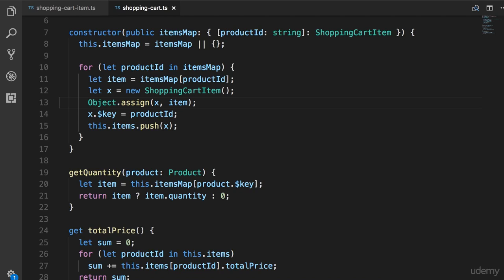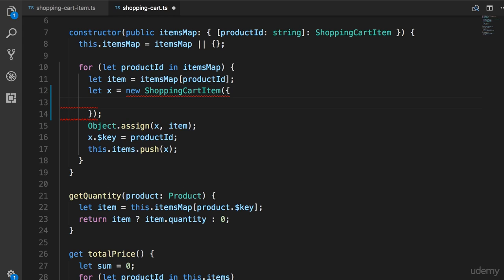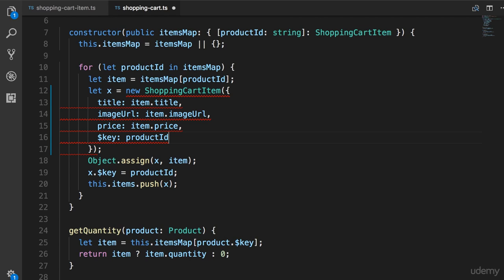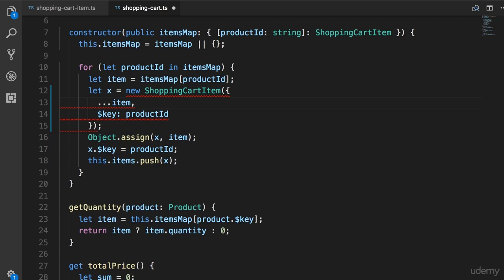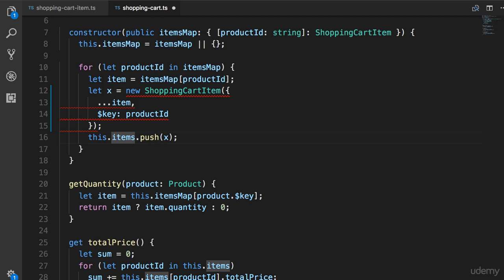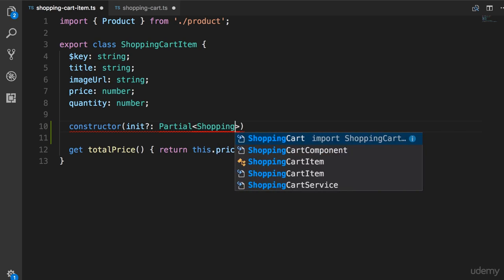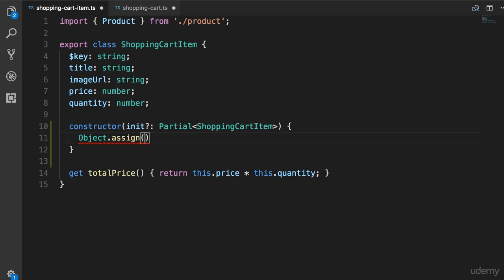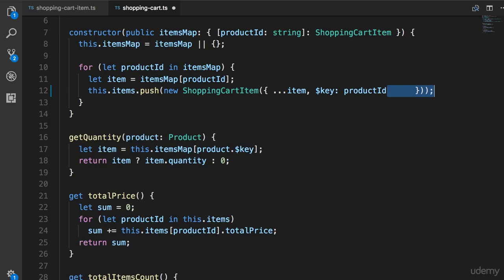344 Better Object Initialization